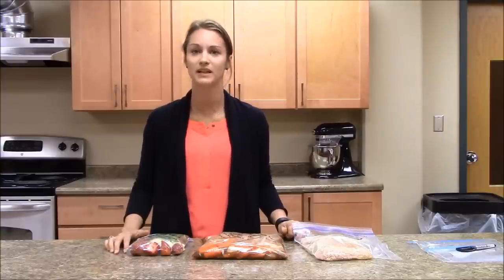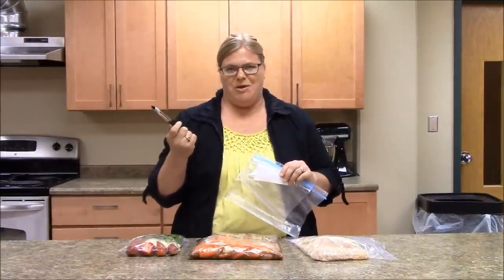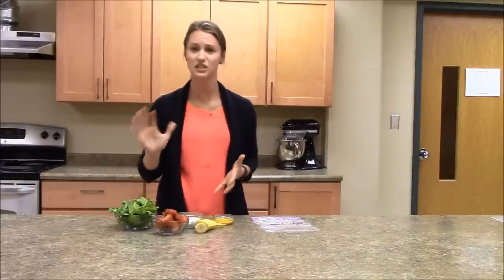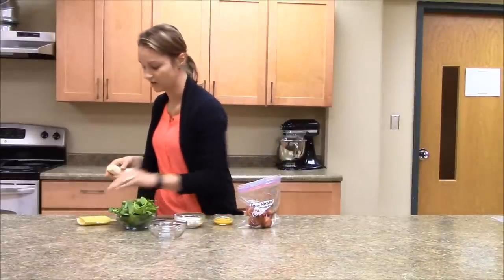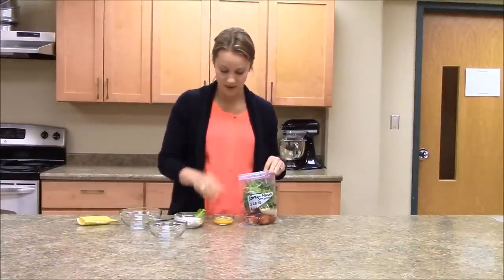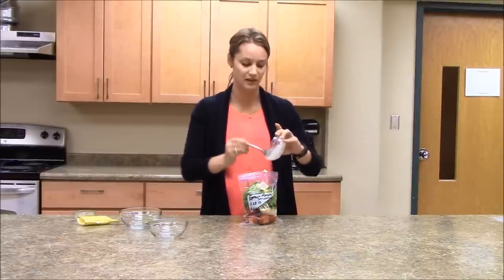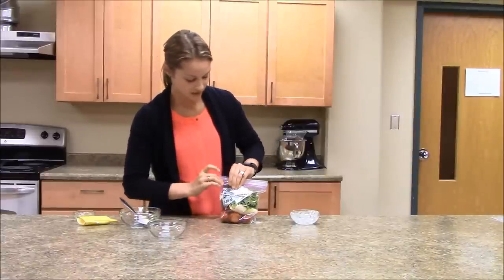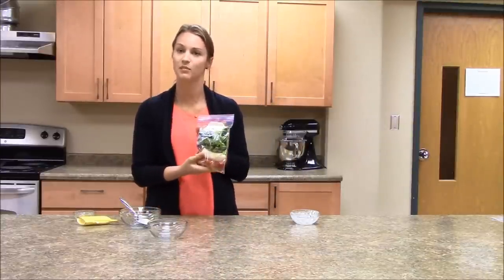Green Monster Smoothie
NDSU Extension Service agents; Nikki Johnson, Sara Laite, Ronda Gripentrog and Susan Finneseth show how to create tasty freezer meals to save time and money.